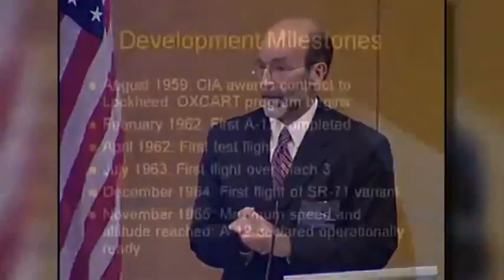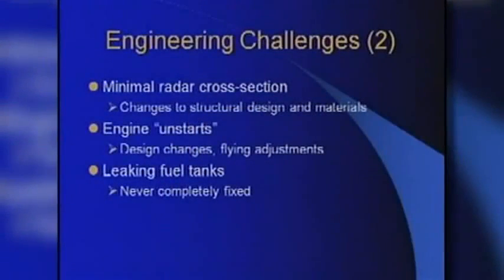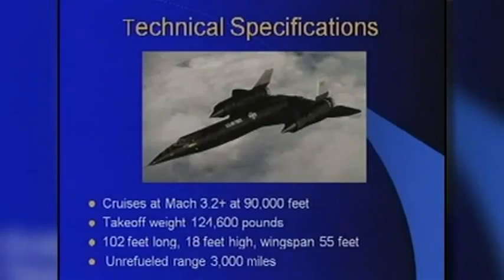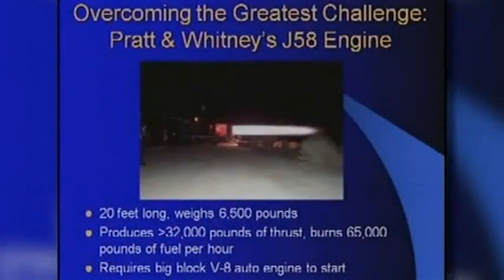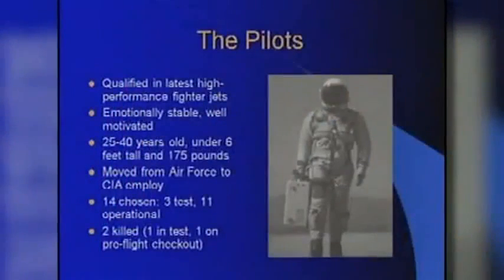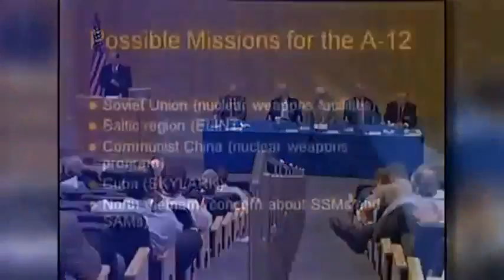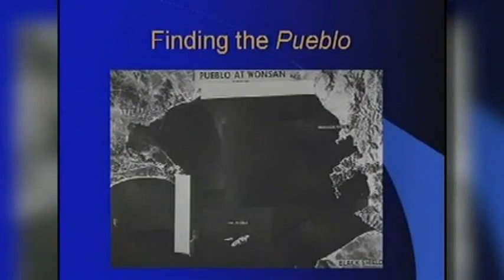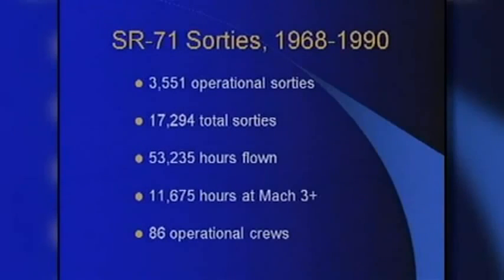Presentation on Project OXCART at Defense Intelligence Agency in September 2010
NVAHOF Director T.D. Barnes and CIA officials organized OXCART Legacy Tour at the Defense Intelligence Agency.